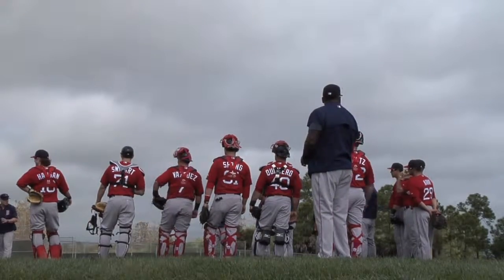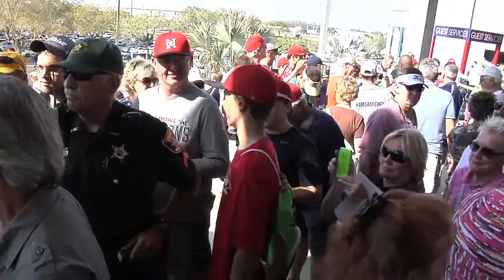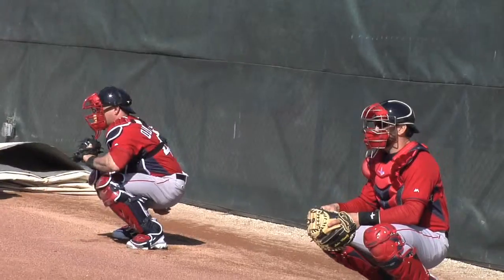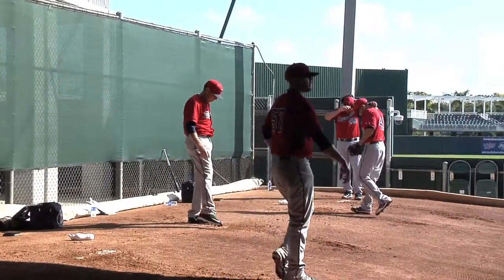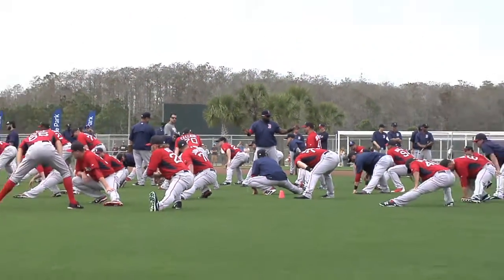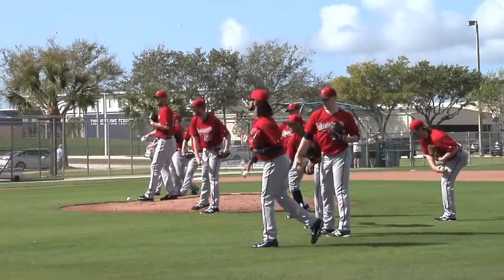The SWFL Grapefruit Report: Week 1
Naples Daily News spring training reporters J. Scott Butherus and Cameron Kaiser talk about the big stories coming out of Boston Red Sox and Minnesota Twins camp.